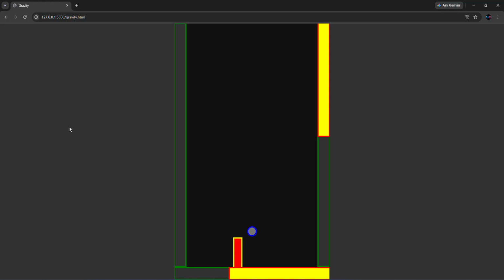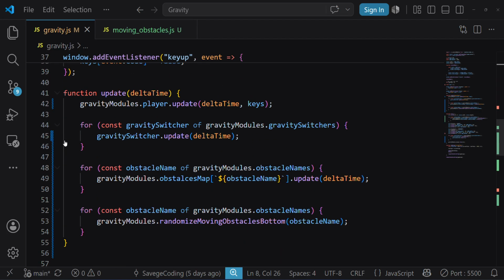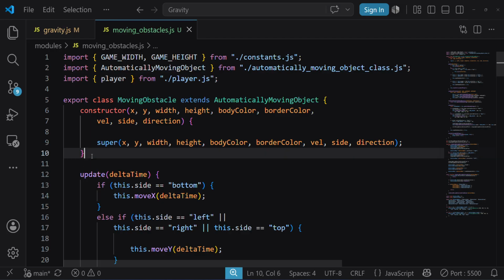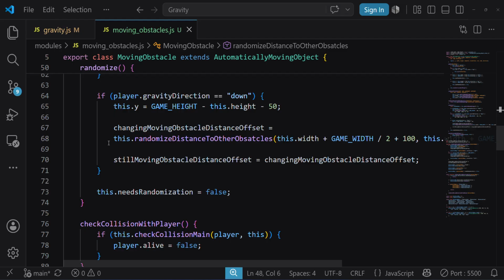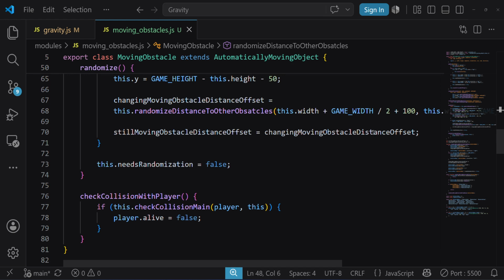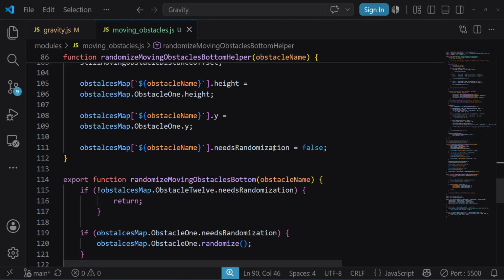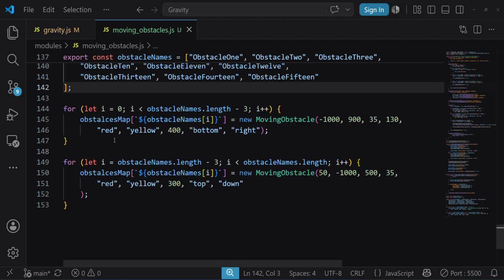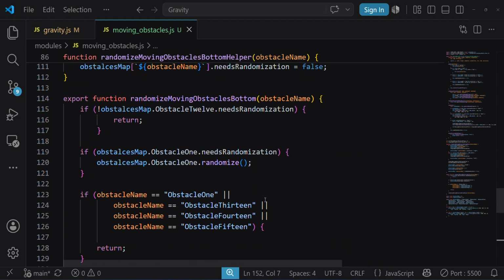Gravity Endless Devlog Series (Part 4: Finalizing the jump logic and starting work on obstacles)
In this video I share my progress on a game I'm creating called Gravity Endless.